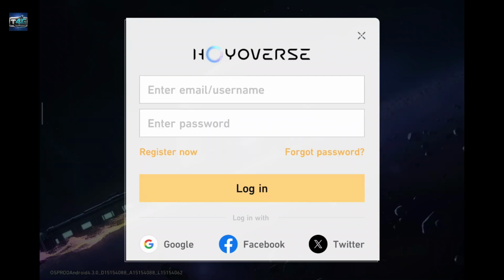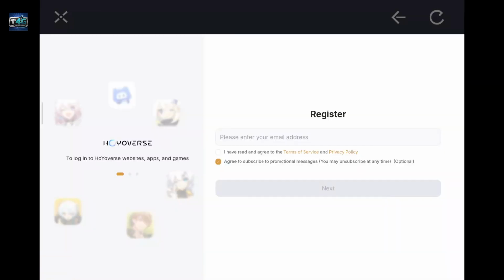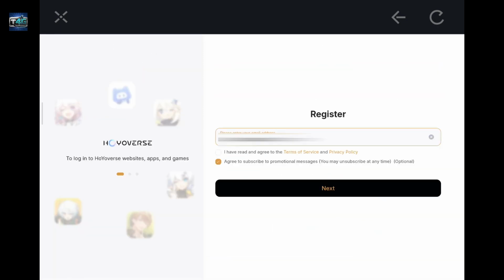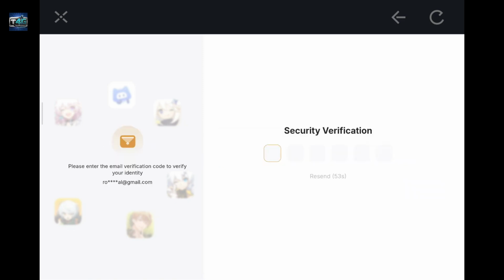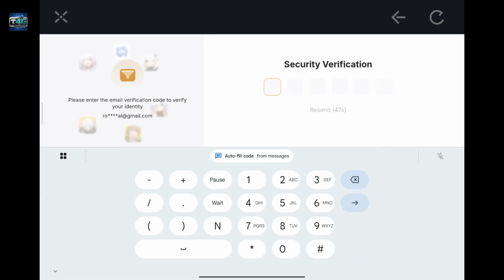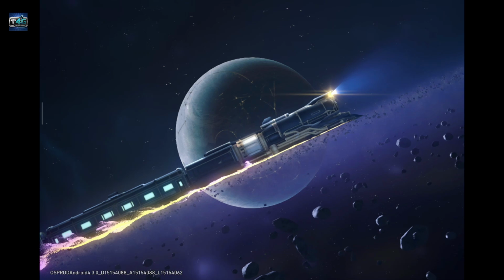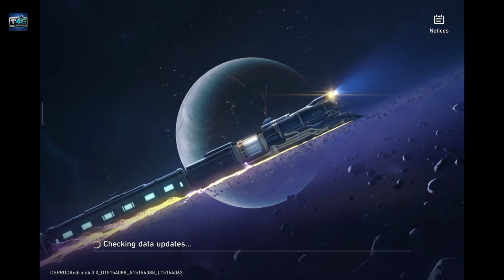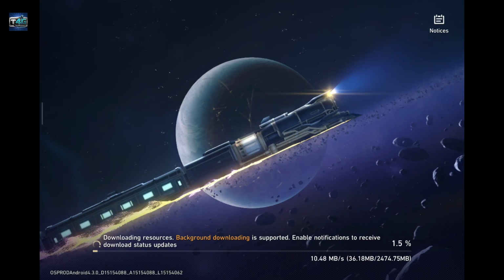How to Create a Honkai Star Rail Account (Easy Guide 2026)?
Are you new to Honkai: Star Rail and want to get started with your own account?

In this beginner-friendly tutorial, I’ll show you how to create a Honkai Star Rail account step by step in 2026. You’ll learn how to download the game, open the login screen, and sign up using options like email, HoYoverse account, or linked platforms depending on your device.